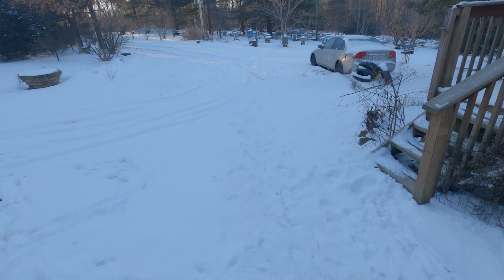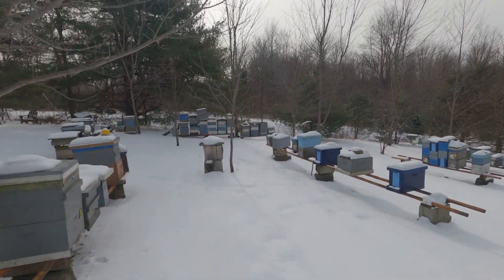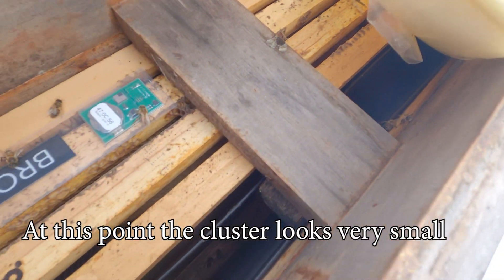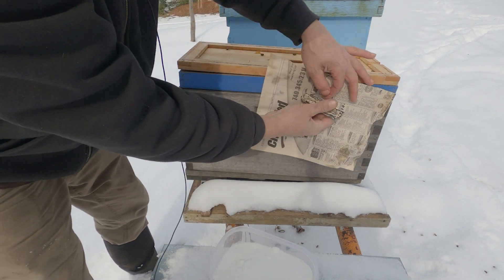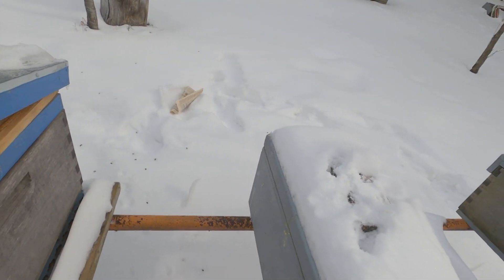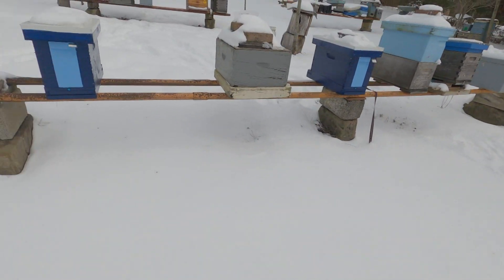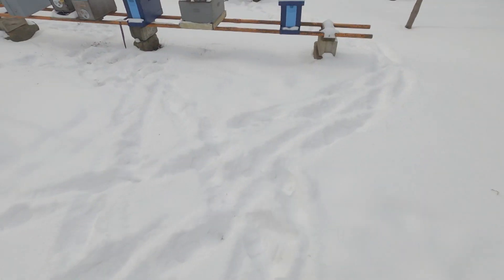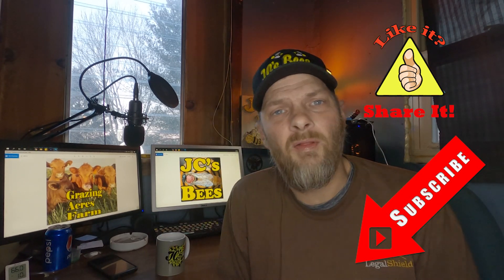Winter Bee Hive Experiment... Burlap, Mountain Camp & Broodminder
After seeing how high the humidity was in my bee hives last week ,I decided to try an experiment, burlap vs mountain camp will one of them help lower the moisture.  I will monitor the moisture level in the hives with my Broodminder sensors.

Special thanks to:
 Content Supporters:

Content Sustainers:
-Sakima's Ridge Homestead
-Andy Holcomb
-Pagmr Apiary
-Ernie
-Mouring Dove
-Two McDaniel's Apiary
-Jennifer Espirtu
-Yuri Evfimiou
-Greg Mattison
-Mike Chappel
-Phil At Farmers Bee
-Jeremy Nenninger
-Dag Andreassen
(Also listed in the video credits)